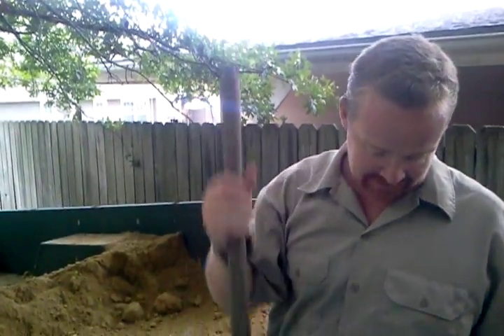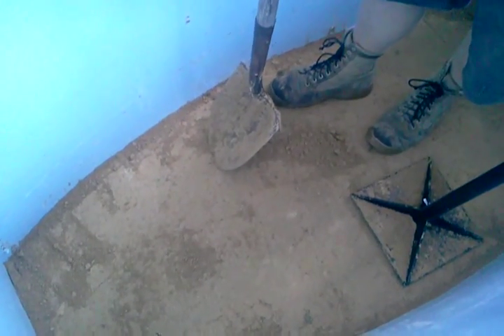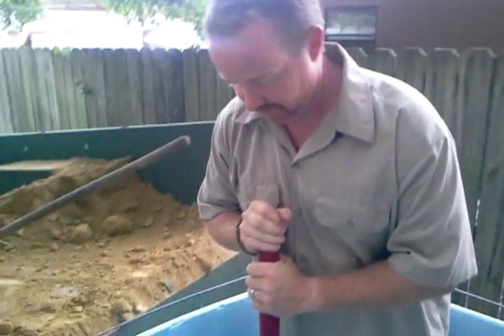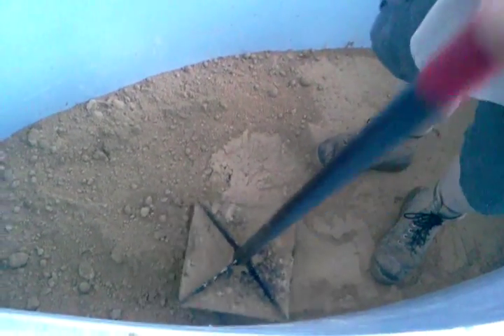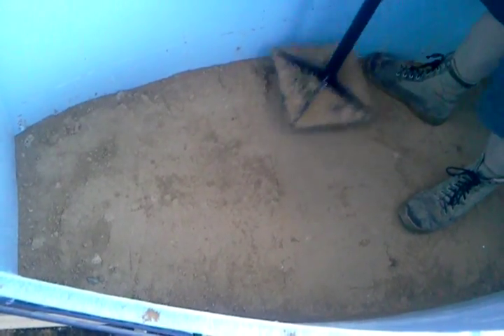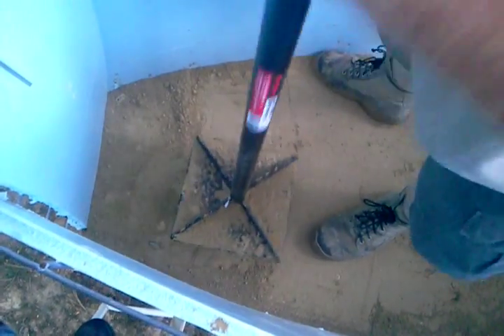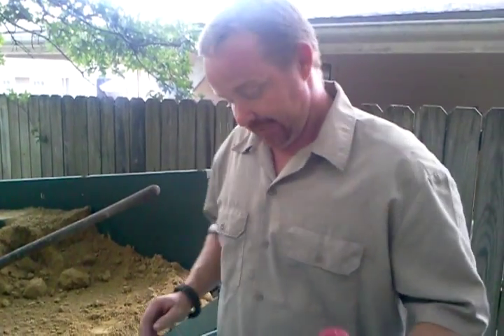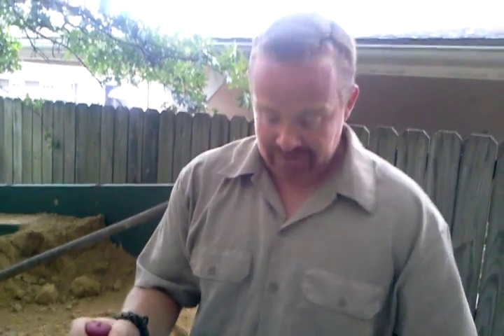Insulated Rammed Earth Form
This is a video breakdown of my proof of concept for an insulated rammed earth form that is designed to be left in place after construction as part of a weather resistant load bearing structural wall.